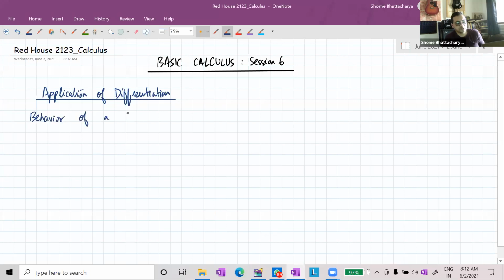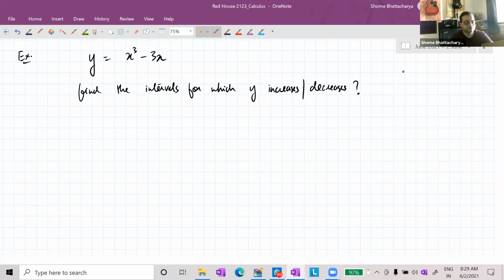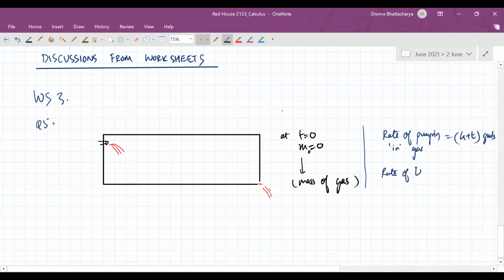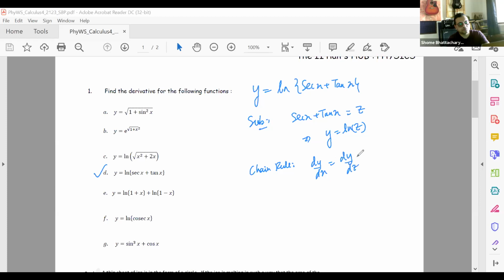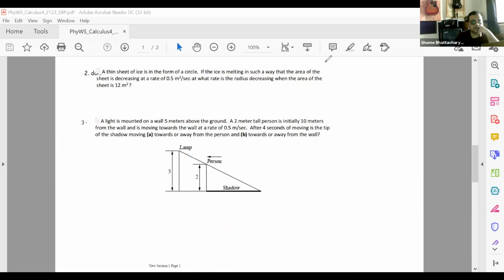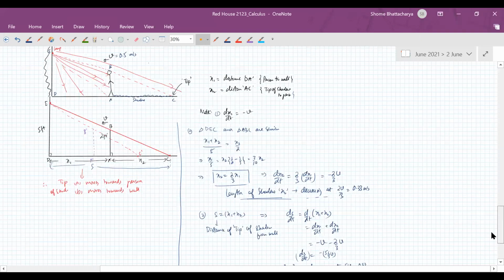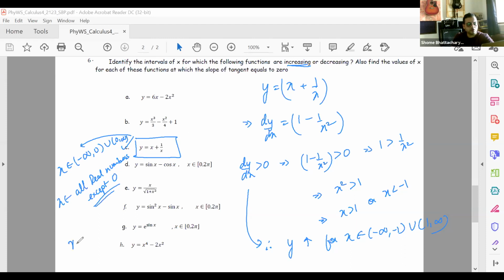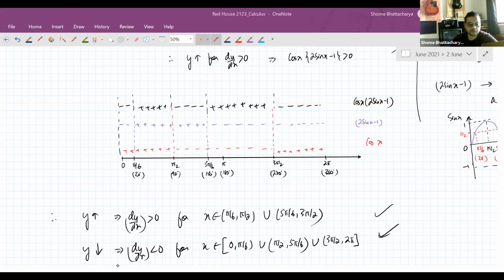Calculus 6,11th,Red House(21-23),Date-02-06-2021,By-Shome Bhattacharya